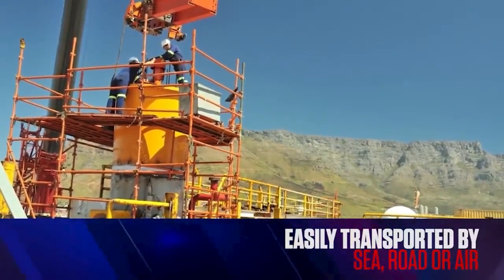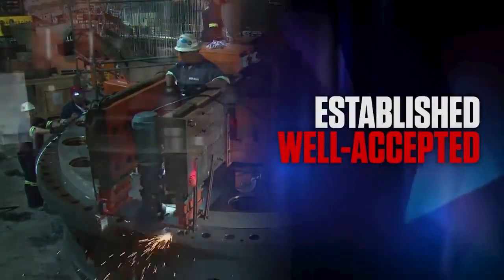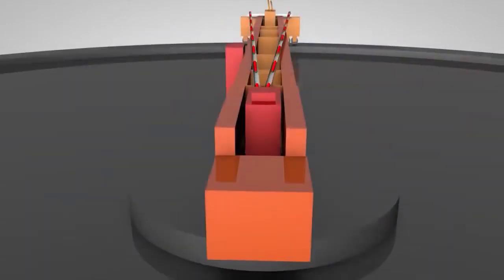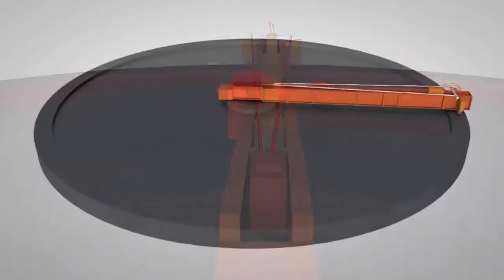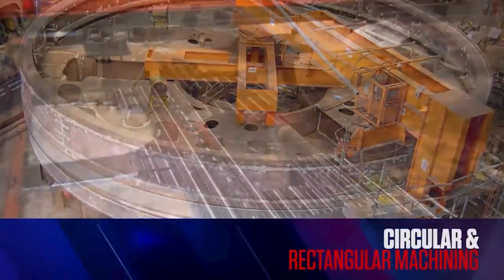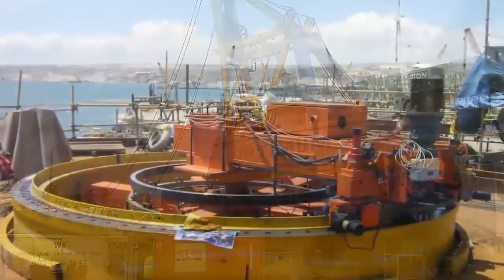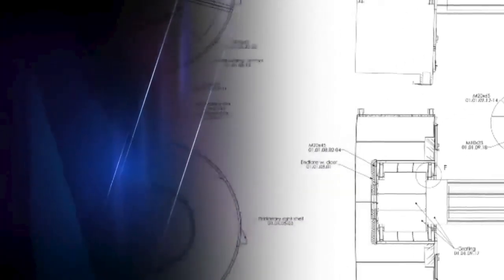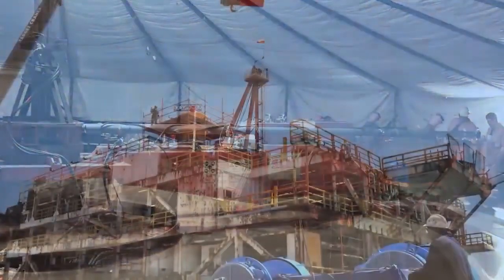TEAM Self Leveling Machines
Learn more about our effective solution to on-site machining requirements.